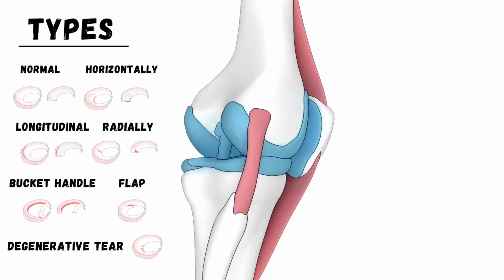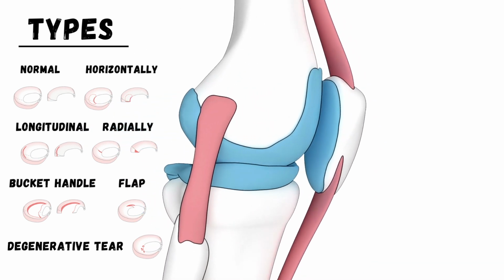Meniscus Injury treatment, cause, symptoms, diagnosis and management early stage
In this video Im going to show you the cause meniscus injury, the meniscus Injury treatment and also what are the symptoms, and how we diagnose meniscus injury. In addition, I show you different types of meniscus injury based on the severity of the injury.

At the end of this video I'm going to show you an exercise routine for meniscus injury early stage of rehab. You can try this routine daily for improving your knee range of movements and also pain relief.

along side with this video follow the Acute Injury Management (POLICE Protocol)

Your knee meniscus is fibrocartilage that separates thigh bone (femur) from your shin bone (tibia). It is commonly referred to as your “cartilage". Each knee joint has a medial meniscus and a lateral meniscus. Your knee meniscus has unique shapes. They are a wedged, kidney shape.

The traumatic type of meniscal injuries is most often sports-related. The meniscus can be torn anterior to posterior, radially (parrot beak), or can have a bucket handle appearance. In the older adult, the tear may be due to a natural age-related degeneration of the meniscus or a rough arthritic femoral bone surface tearing into the softer meniscus.

Signs

The history of a painful twist occurring on a slightly flexed knee will indicate the likelihood of a meniscus tear. You may also experience clicking, popping, or locking of the knee. These symptoms are usually accompanied by pain along the knee joint line and joint swelling.

The most common symptoms of meniscus injury

Pain in the knee

Stiffness and swelling

Catching or locking of your knee

The sensation of your knee “giving way"

You are not able to move your knee through its full range of motion (knee get stuck or locked up)

Diagnosis of meniscus tear

An MRI scan is the most accurate non-invasive test to confirm a meniscus tear in comparison to an Ultrasound scan. In addition, X-rays do not show a meniscus tear. However, not everyone needs an MRI scan after a meniscus tear. After your initial consultation with your physical therapist, you may be sent for an MRI for further investigation.

Treatment for Meniscus Tear

Treatment for meniscal tears depends on the size and location of the tear. Other factors which influence treatment include age, activity level, and related injuries.

𝐂𝐨𝐧𝐧𝐞𝐜𝐭 𝐰𝐢𝐭𝐡 𝐁𝐨𝐛 𝐚𝐭 𝐃𝐮𝐛𝐥𝐢𝐧 𝐒𝐩𝐨𝐫𝐭𝐬 𝐈𝐧𝐣𝐮𝐫𝐲 𝐂𝐥𝐢𝐧𝐢𝐜

All information, content, and material of this video or website are for informational and demonstration purposes only. It is not intended to serve as a substitute for the consultation, diagnosis, and/or medical treatment of a qualified physician or healthcare provider.

Don’t use this content as a replacement for treatment and advice given by your doctor or health care provider. Consult with your physical therapist or healthcare professional before doing anything contained in this content.

By watching this video, you agree to indemnify and hold harmless Dublin Sports Injury Clinic(and its representatives) for any and all losses, injuries, or damages resulting from any and all claims that arise from your use or misuse of this content. Dublin Sports Injury Clinic makes no representations about the accuracy or suitability of this content.